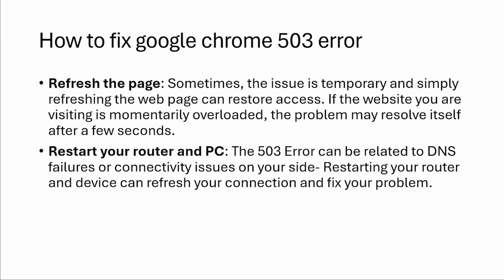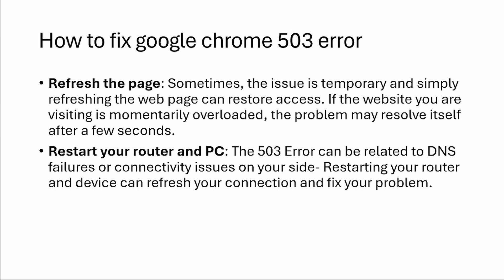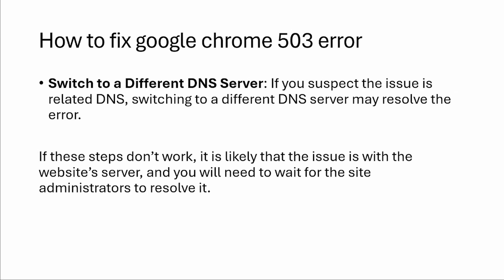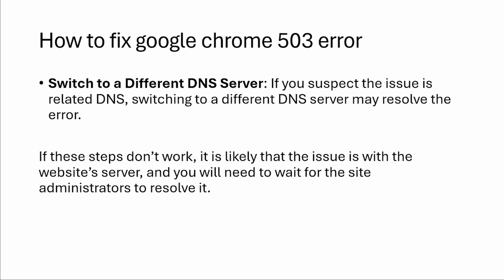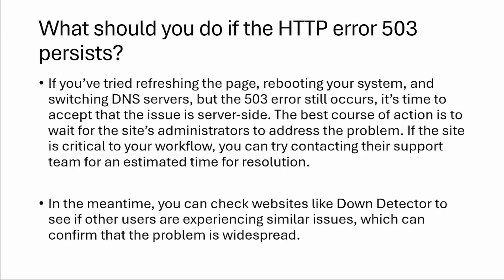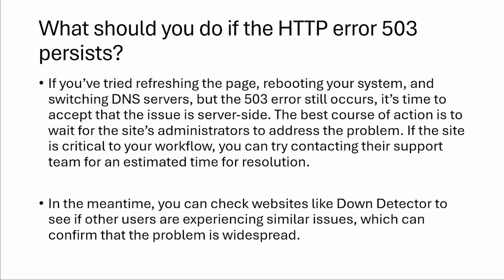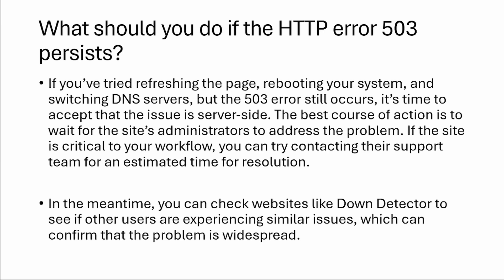How To Fix Google Chrome 503 Error (Step By Step)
In This Tutorial I will show you How To Fix Google Chrome 503 Error in 2025. This issue is very frustrating, but can be solved pretty easily. An HTTP Error 503, or "Service Unavailable" error, indicates that the server is temporarily unable to handle the request. This issue can be due to a variety of reasons, such as server overload, maintenance work, or technical difficulties on the hosting side. Unlike client-side errors, a 503 error is primarily a problem with the server itself, meaning that users have limited control over resolving it.

0:00 - Solve Google Chrome 503 Error.
0:04 - How to fix 503 error in Google Chrome.
0:52 - What should you do if the HTTP error 503 persists?

Step by step guide to solve Google Chrome 503 Error:
1. Refresh your webpage.
2. Restart your router and PC.
3. Switch to a different DNS server.